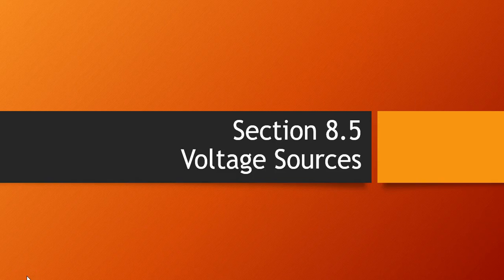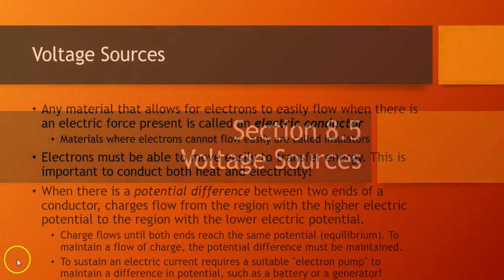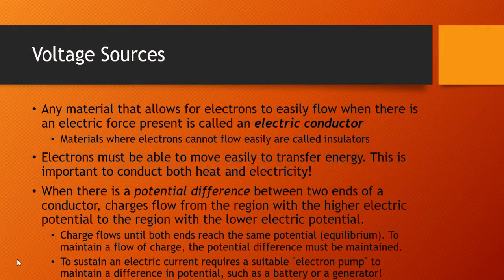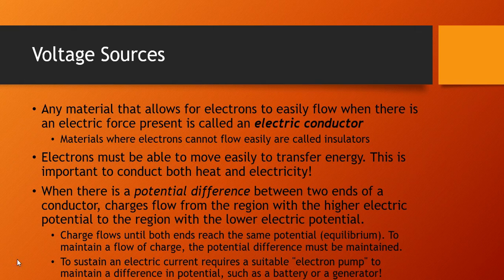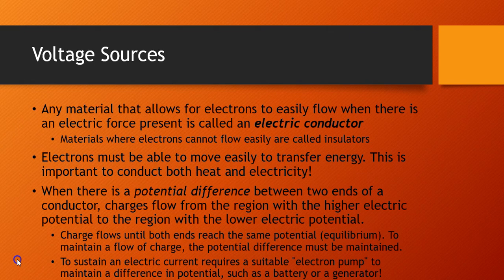PHY 2243 - Sec. 8.5 - Voltage Sources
Sec. 8.5 - Voltage Sources